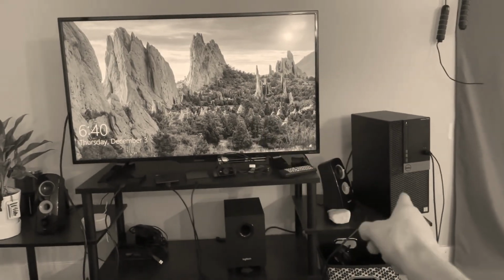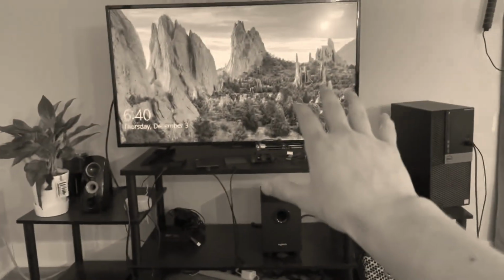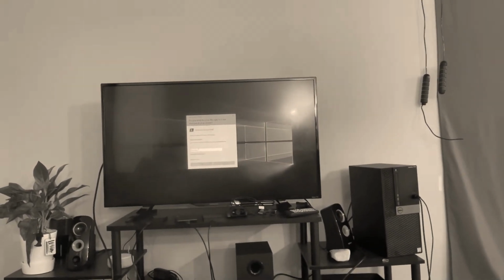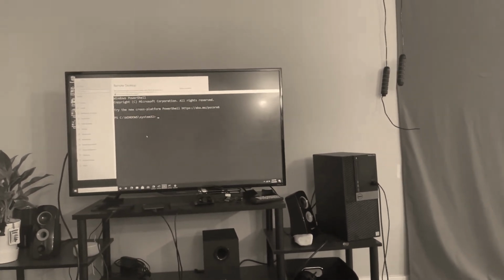Enable Windows 10 Remote Desktop PowerShell - connect MacOS MacBook Air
[ENABLE]
Set-ItemProperty -Path 'HKLM:\System\CurrentControlSet\Control\Terminal Server' -name "fDenyTSConnections" -value 0
Enable-NetFirewallRule -DisplayGroup "Remote Desktop"

[DISABLE]
Set-ItemProperty -Path 'HKLM:\System\CurrentControlSet\Control\Terminal Server' -name "fDenyTSConnections" -value 1
Disable-NetFirewallRule -DisplayGroup "Remote Desktop"